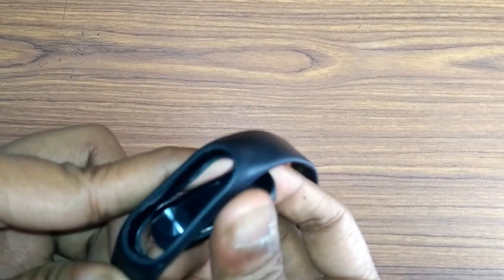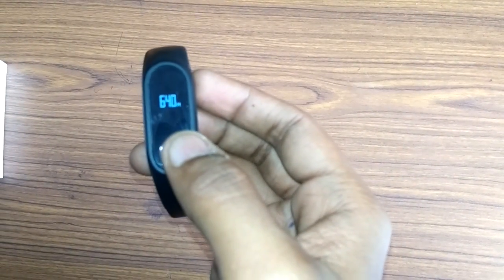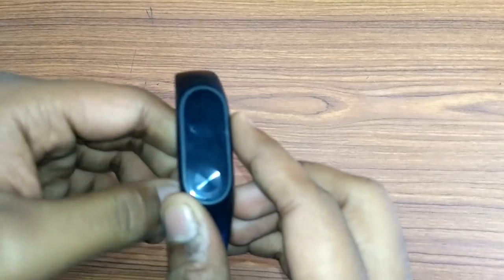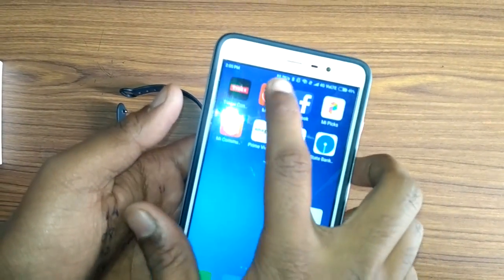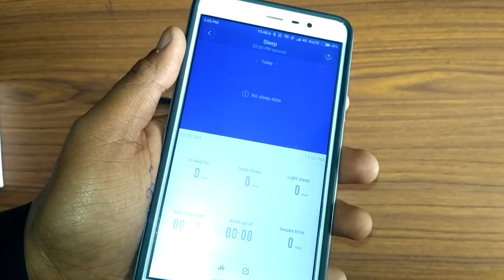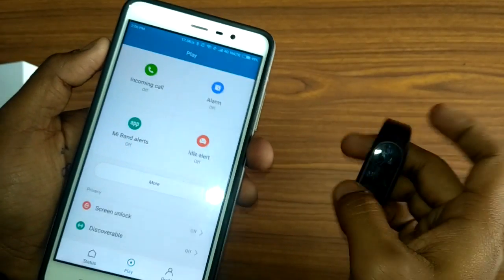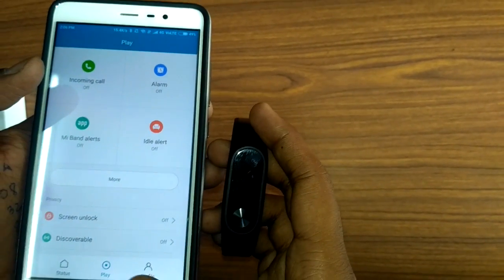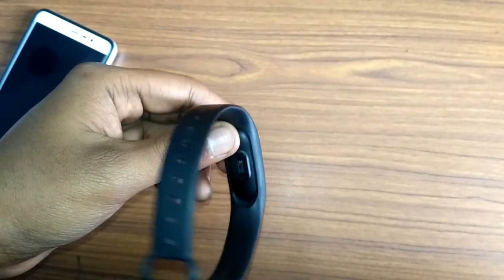Xiaomi Mi Band 2 - Features & In-depth Review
Xiaomi Mi Band 2 Fitness Tracker Review the new Mi Band 2 band has a display and heart rate monitor and I show you the new features and give you a review after using it for a couple of weeks.